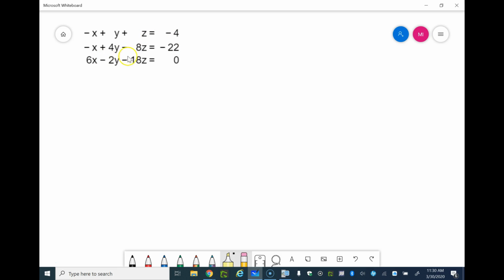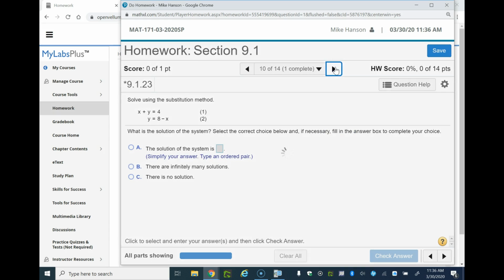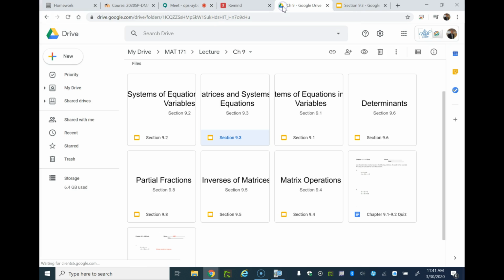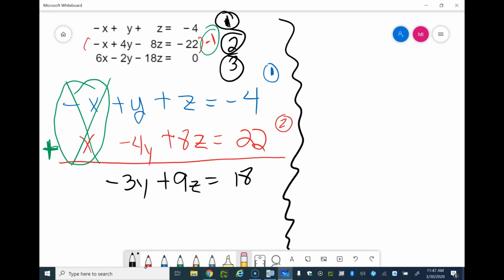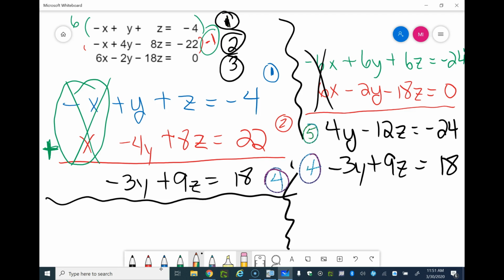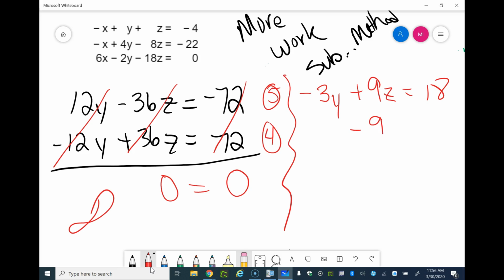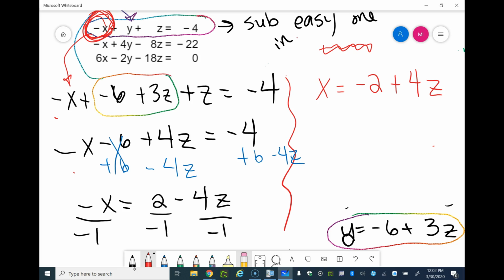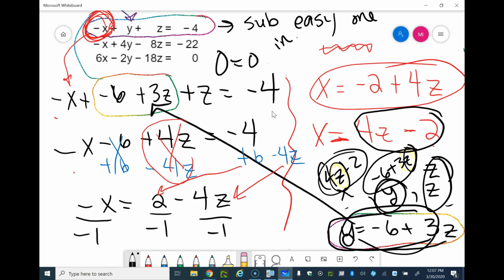Kim Section 9.3 #14